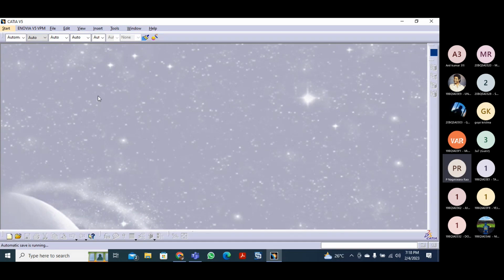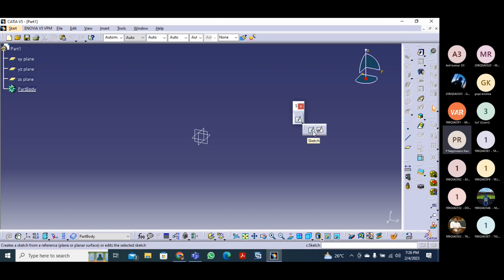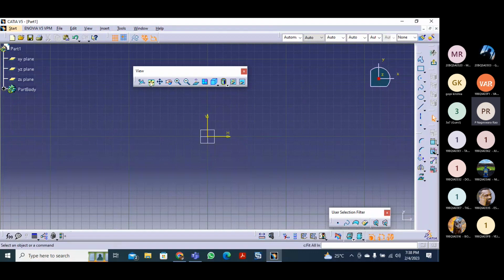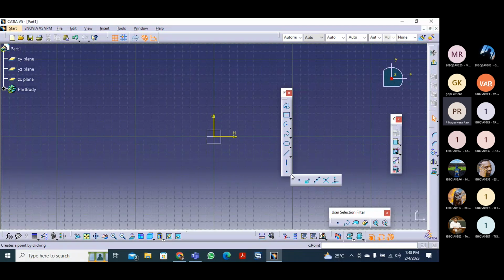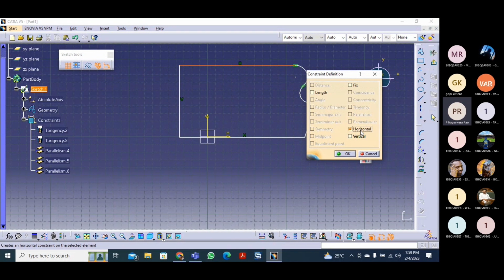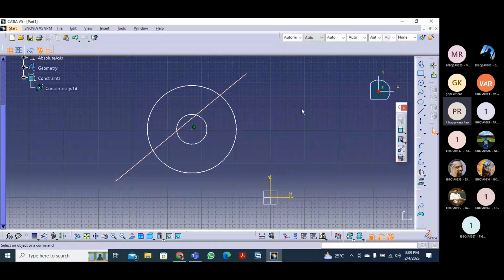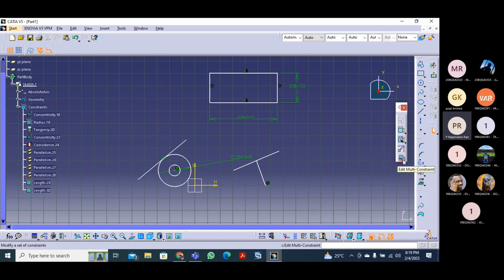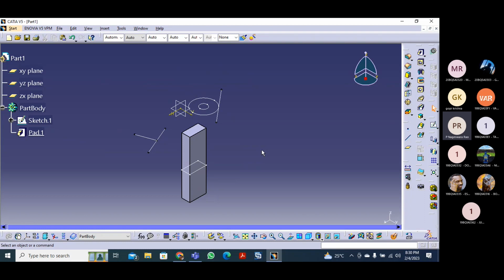CATIA Training 1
CATIA -SKETCHER WORKBENCH